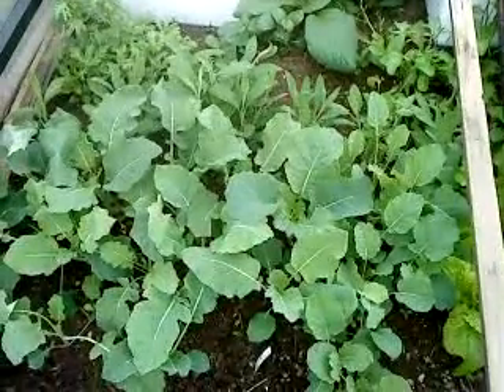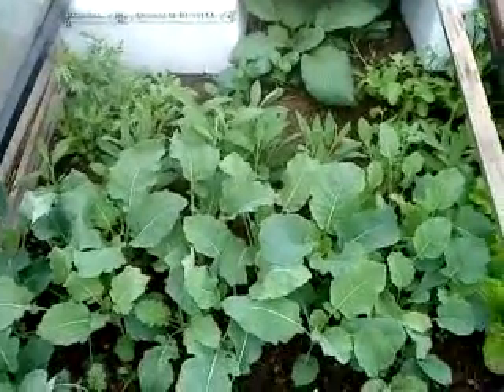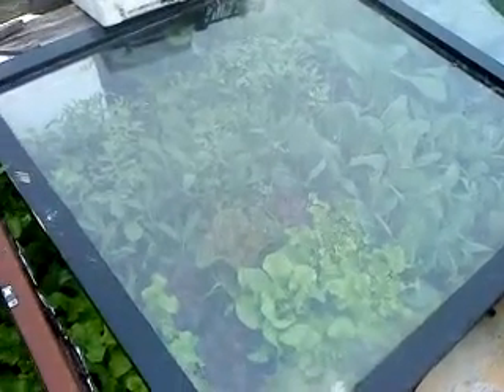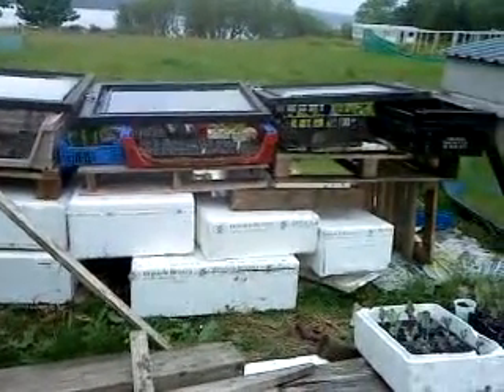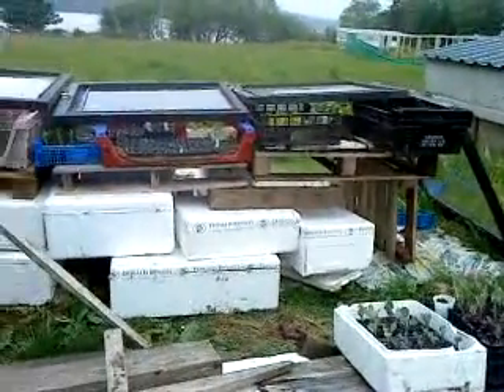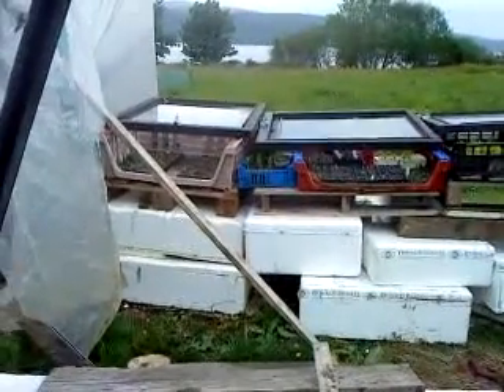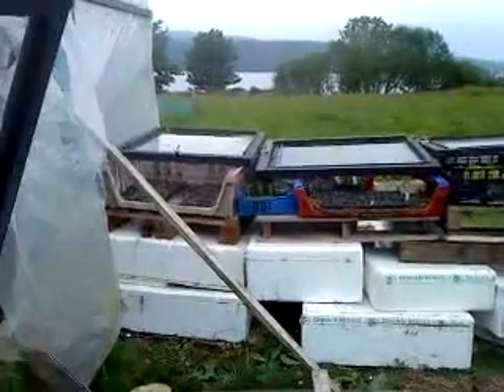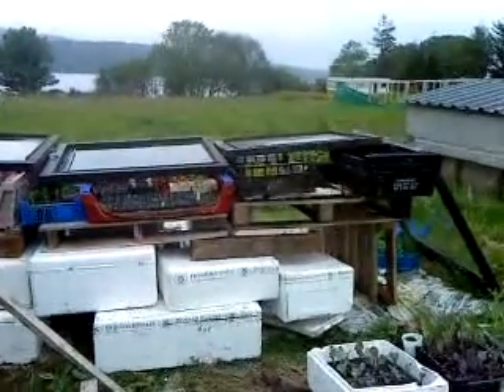Nursery Bed 1 month later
the cabbages, lettuces, shungiku, sage and borage are booming under the glass - ready to transplant into beds.
I moved all the tables out of the polytunnel, tables made from polystyrene tubs and pallets.